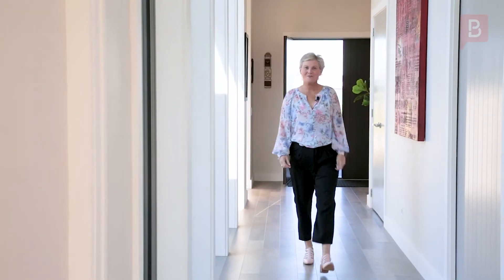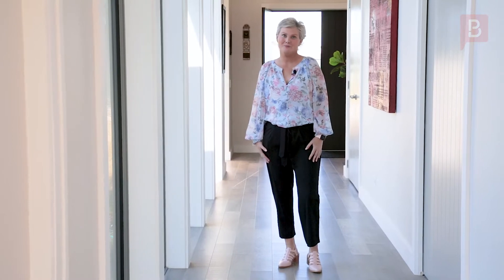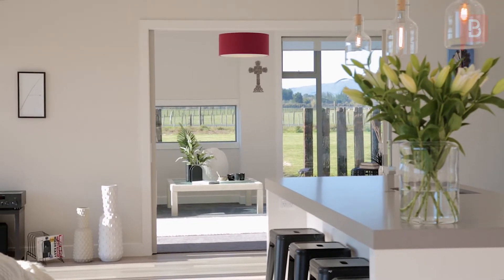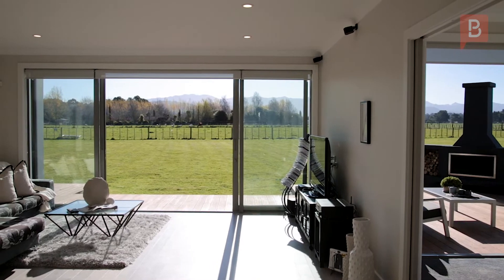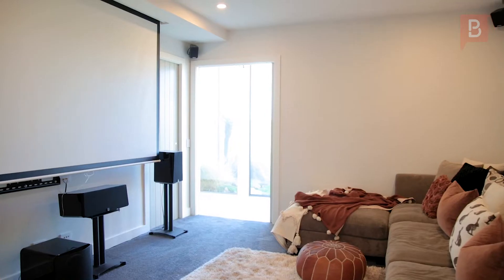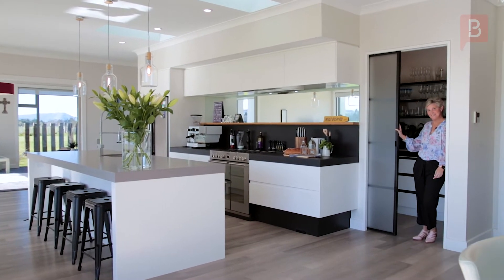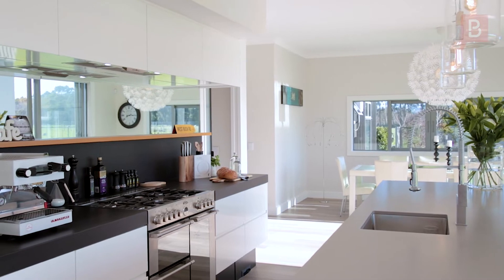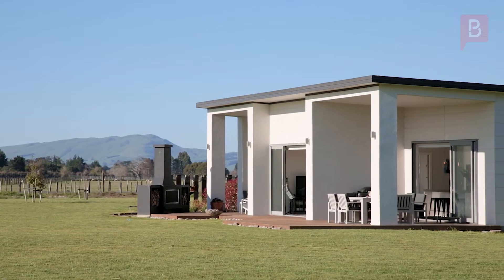255 West Bush Rd, Masterton